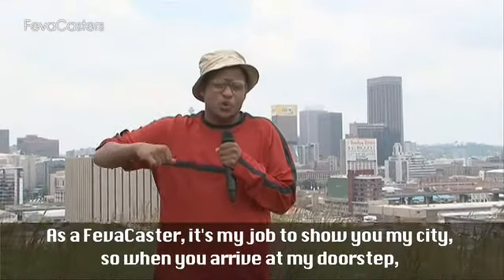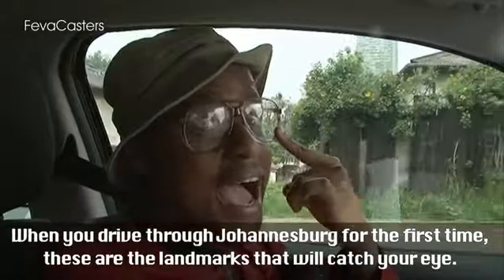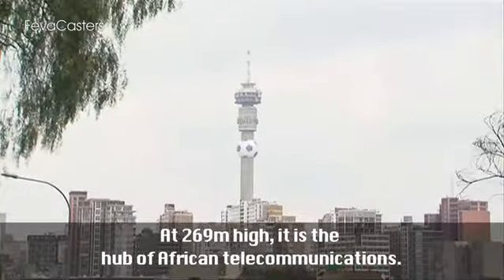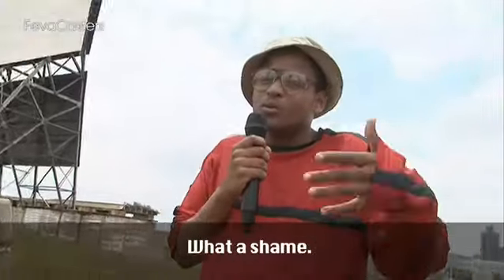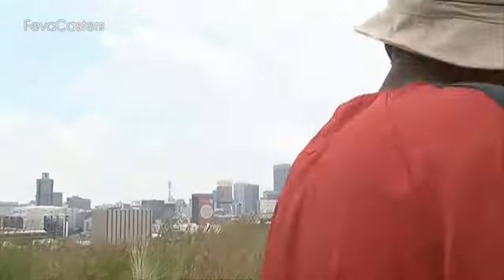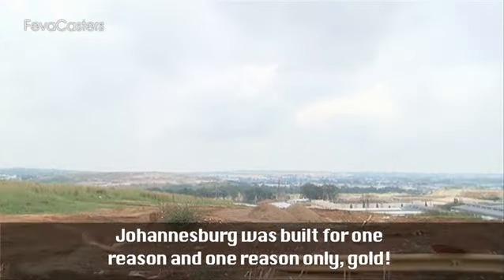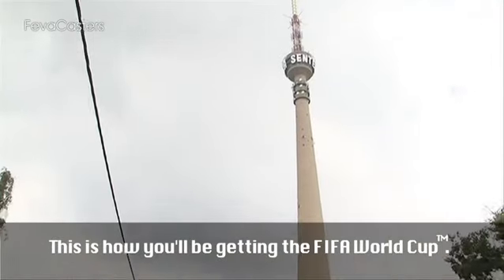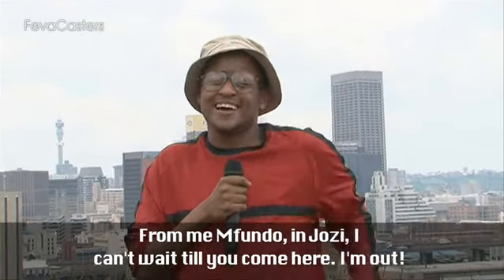Joburg Landmarks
Yellow Mine Dumps, the Tallest Building in Africa, 2 Telecommunication towers and of course, a drive-in cinema, are Johannesburgs most noticable landmarks.